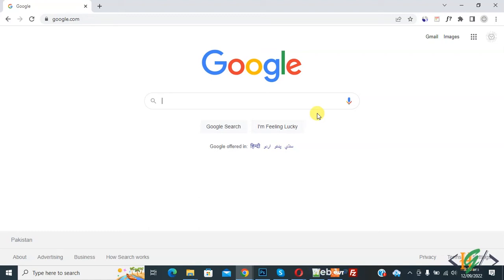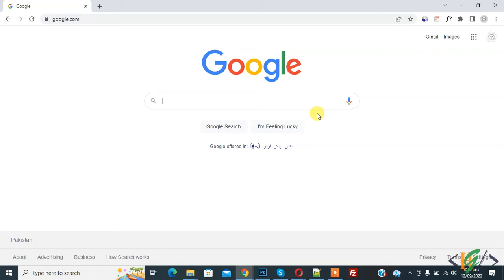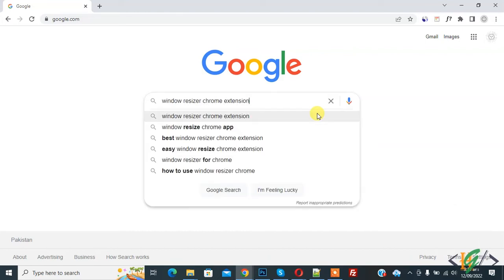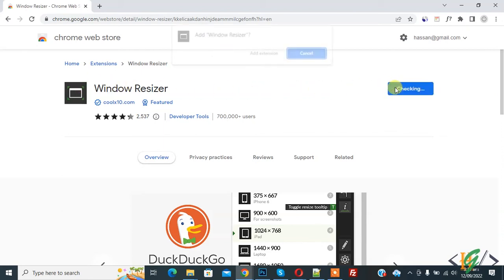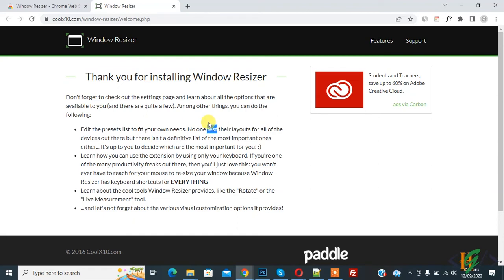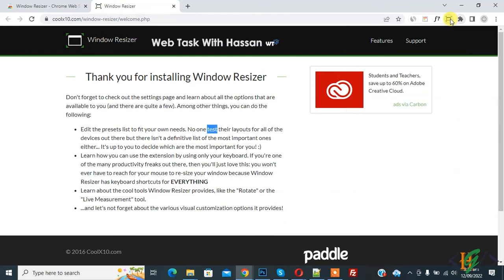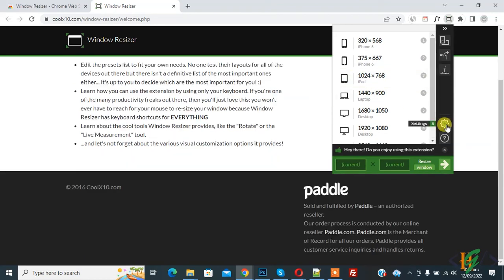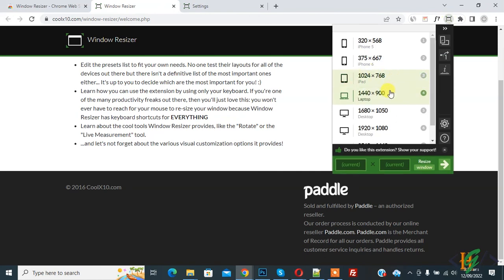How to Resize Chrome Browser Window to Custom Size / Resolution in Google Chrome | Window Resizer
In this google chrome tutorial for beginners you will learn how to change window to different screen sizes / resolutions in google chrome web browser using extension.